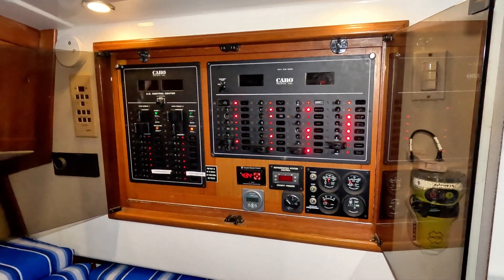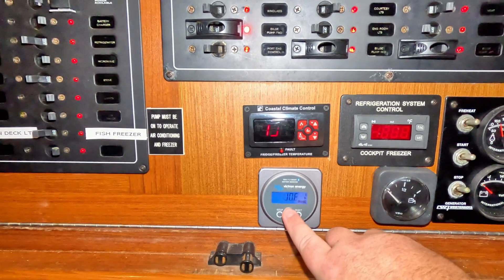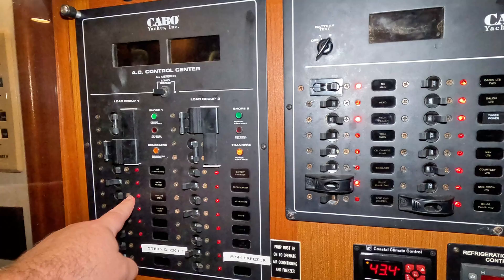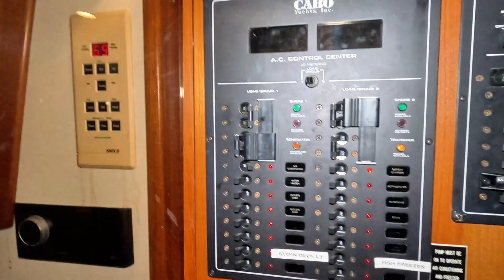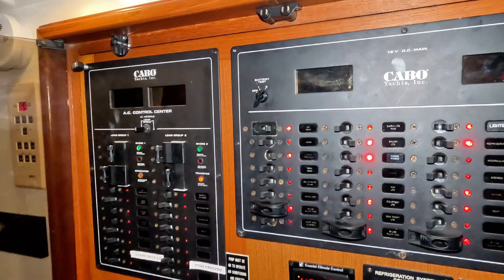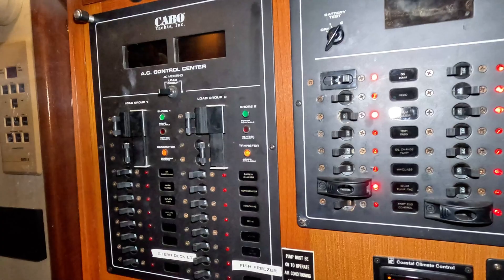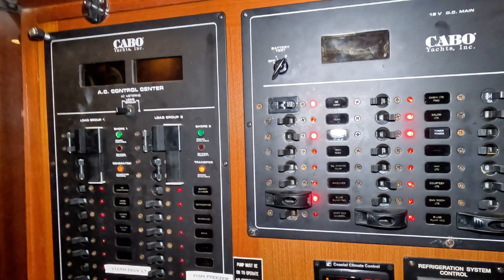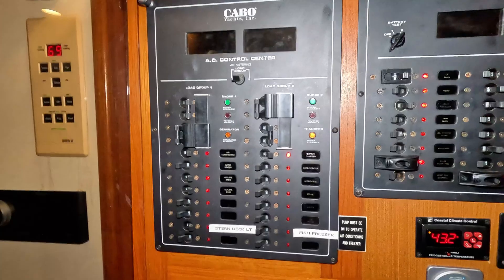Avoid Costly Mistakes with Marine Shore Power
Yacht Management Tips: Step by step process on how to prep your boat before and after a trip. Proper switching on the electrical panel, generator and at the helm.  We breakdown the differences in the AC and DC panel on your boat and the uses for each.  Some tips and pointers along the way of how to manage your marine shore power.
Learn about the generator and electrical systems on a yacht in this informative video. From shore power to yacht electrical panels, we cover it all! Perfect for yacht owners and enthusiasts looking to understand marine shore power electrical systems.

Join (us) Kaylin and Mike on our Journey as we explore the Bahama Islands and share our love for the ocean.  We make videos about our charter boat rental business, sand bar trips, life with a boat and basic and also in depth maintenance.

⭐️Check out our Kaylins 80 Paddle training and the reason why i moved to FLORIDA here!

All Products and Gear Mentioned in this video

⏰ Timecodes ⏰
0:12 Intro
0:40 Breakdown of AC vs DC pannels
1:20 Victron Energy Batery Monitor
2:00 Power at the dock
5:40 Prepping for a Fishing trip

What We Use For Music:
🔥 Misic comes from Epedemic Sounds